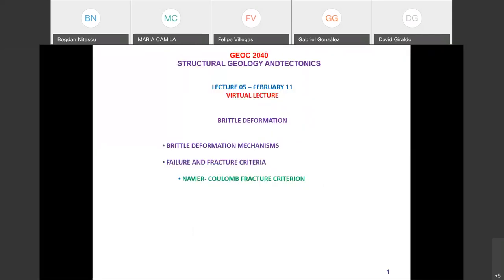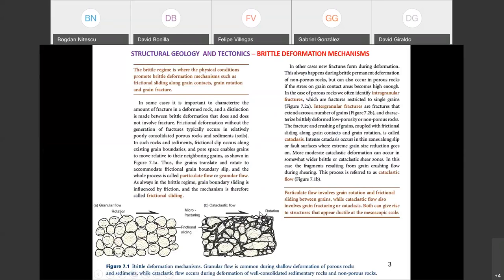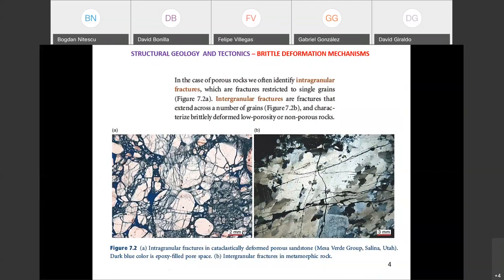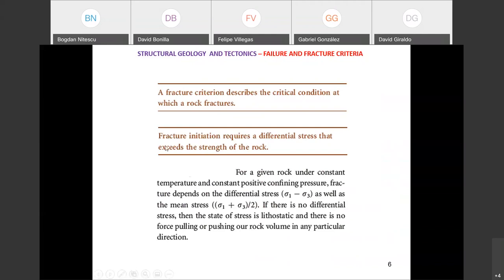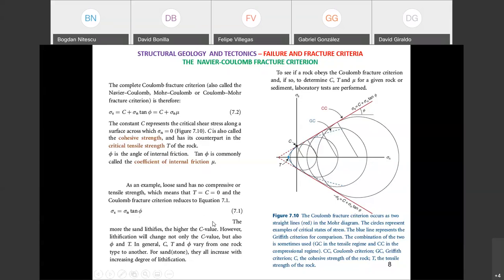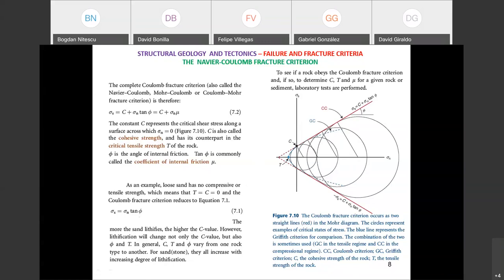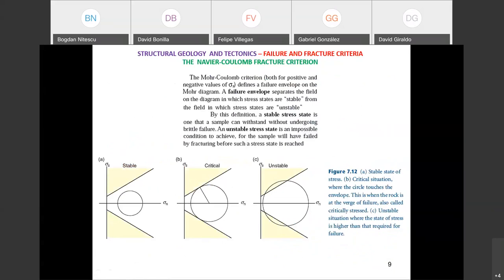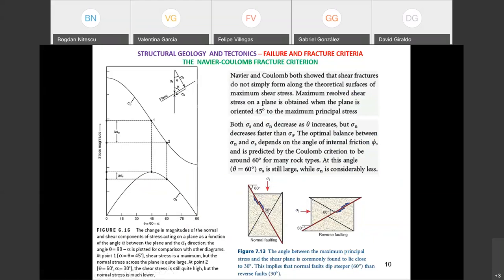Structural Geology | Lecture 05 - February 11